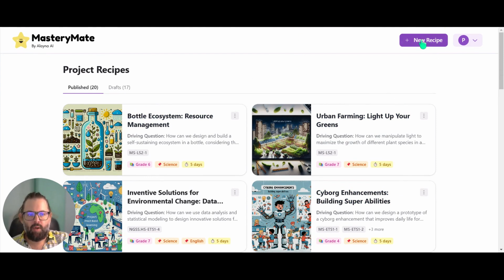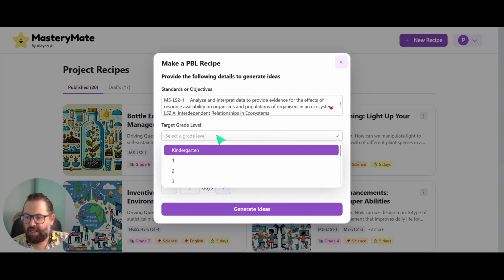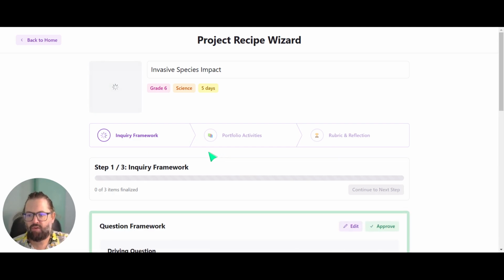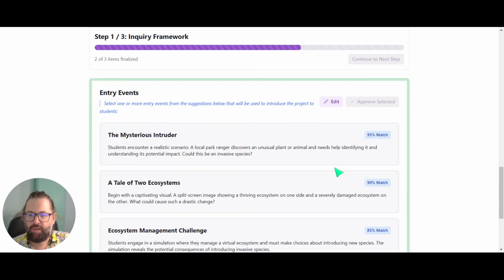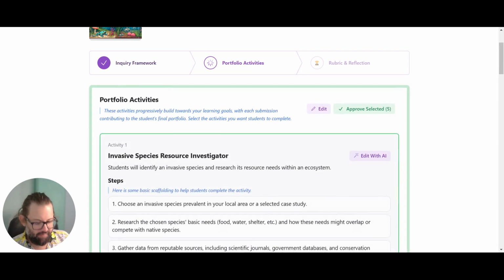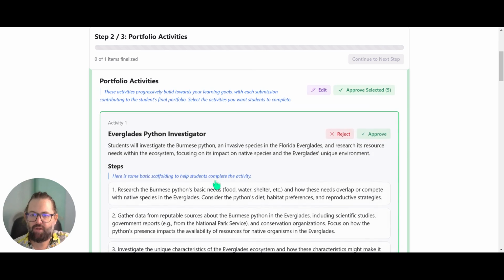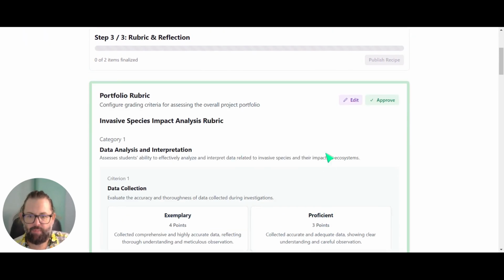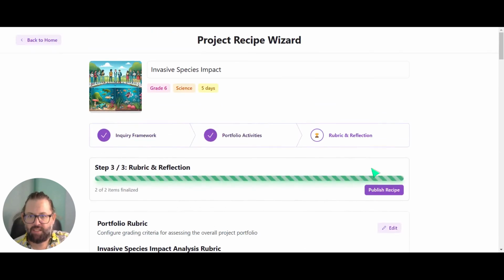MasteryMate by Alayna AI | Walkthrough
Introducing MasteryMate, the world's first project-based learning platform. check out this 10 minute walkthrough to learn more about how easy it is to implement project-based learning in your classroom.